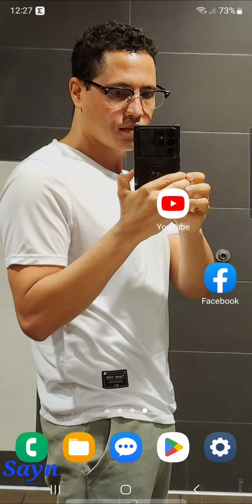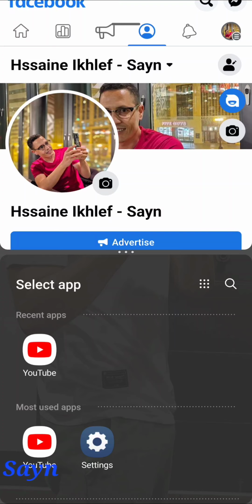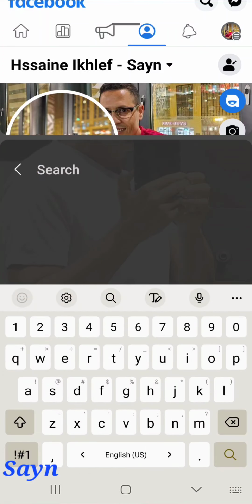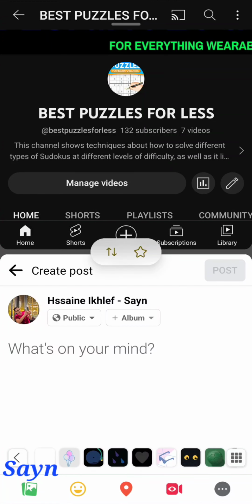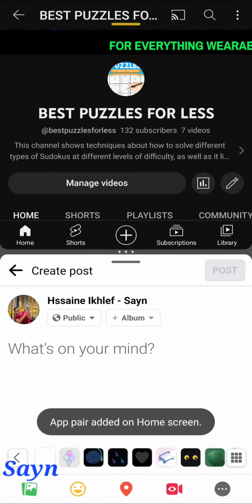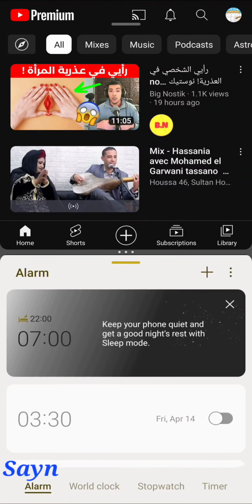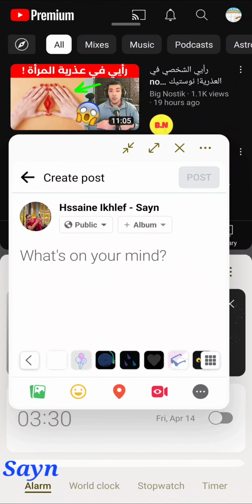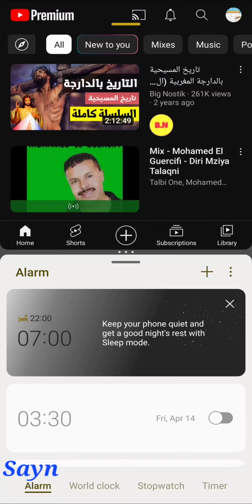tricks and ways using split screen multitask window in android S22, S23, S24, plus, Ultra